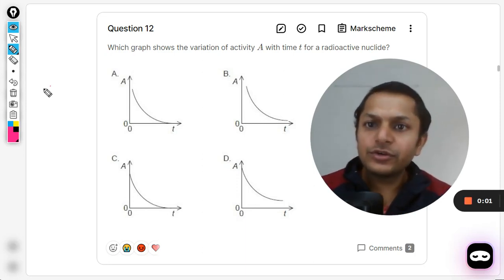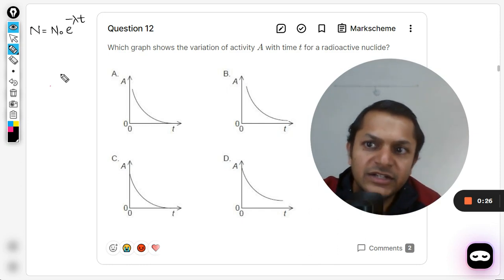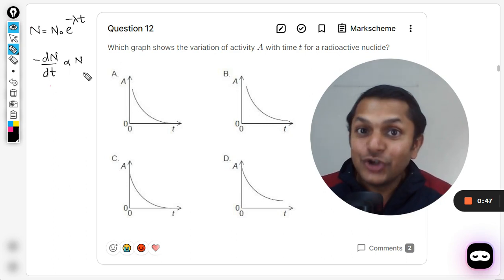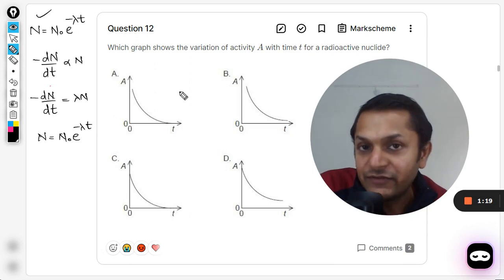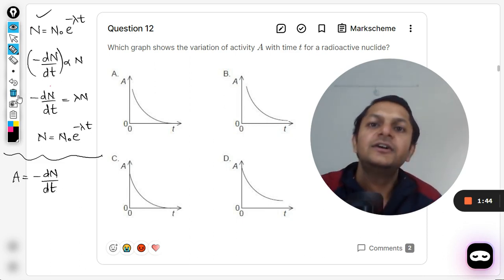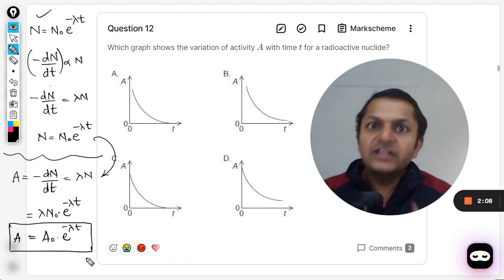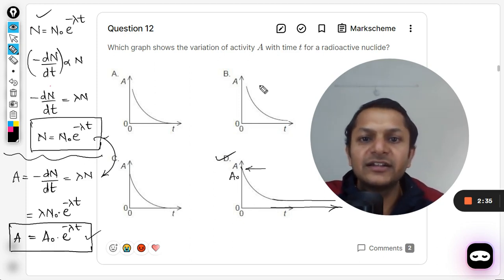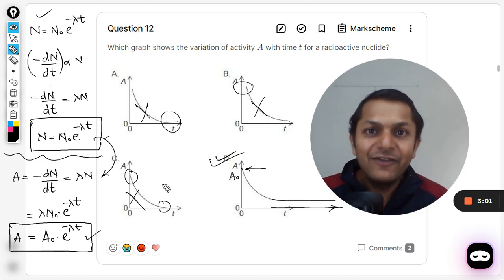Which graph shows the variation of activity A with time t for a radioactive nuclide?